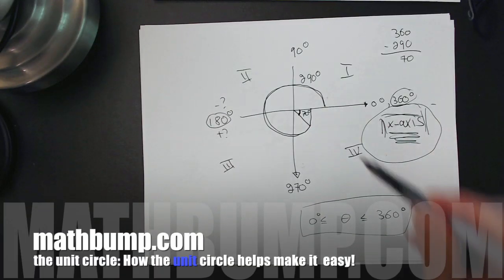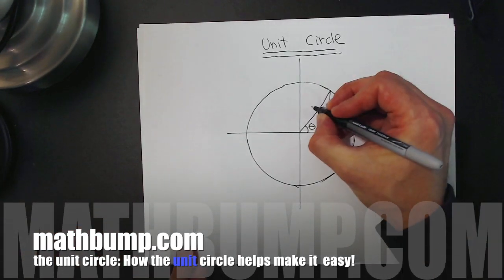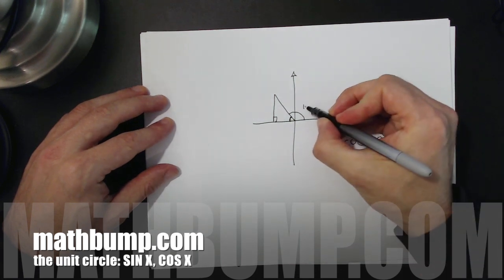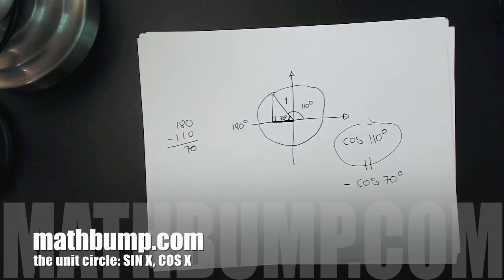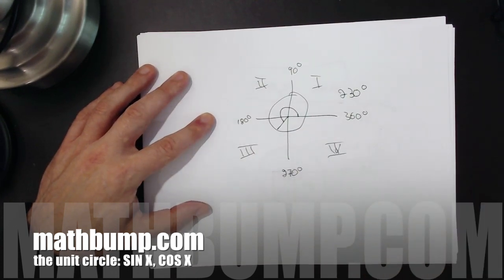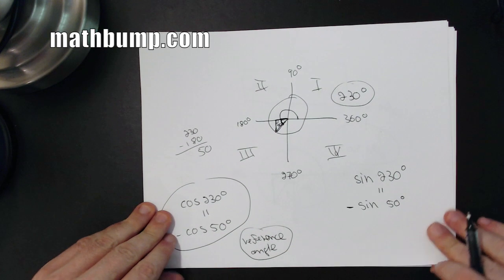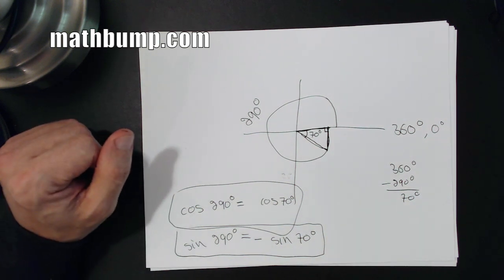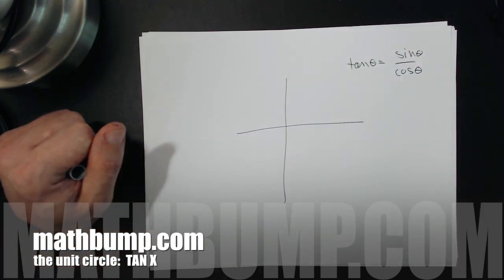the circle 2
a better way to do the unit circle